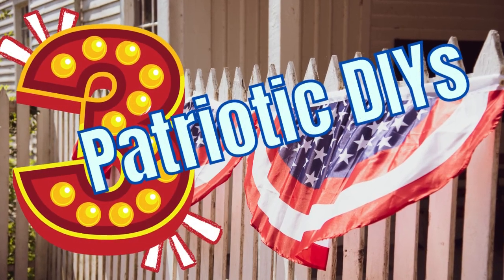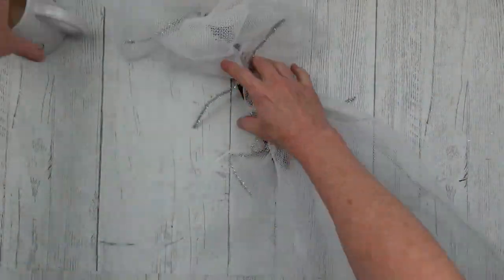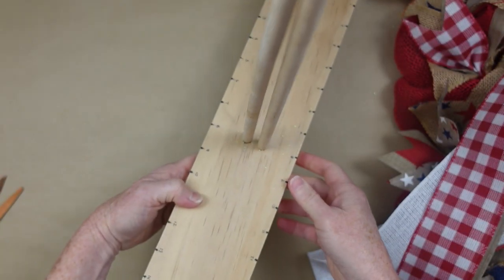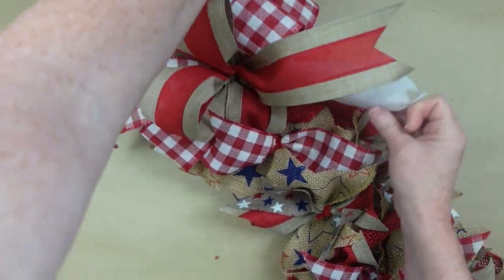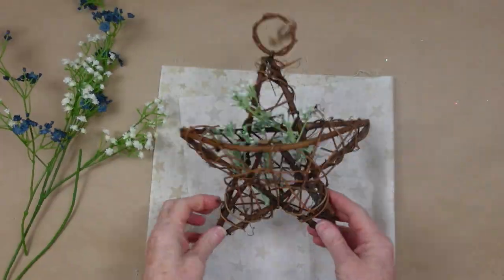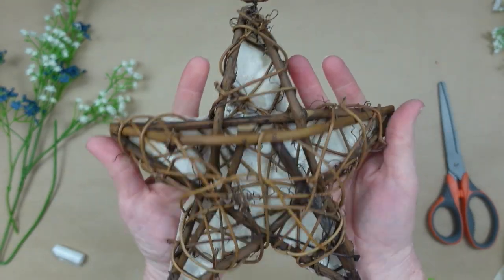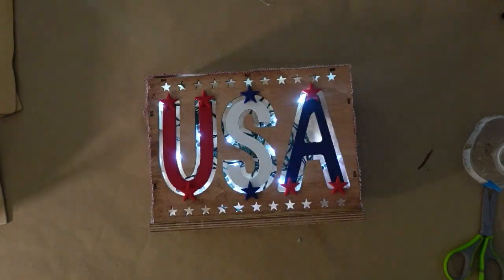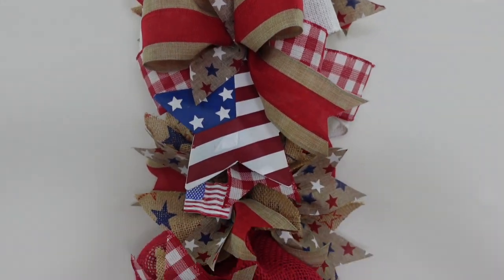Patriotic Decor 2022 From Thrifted and Dollar Tree Items That Don't Look CHEAP!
Today I am happy to be participating in the Patriotic DIY playlist with several other crafty creators. My patriotic decor for 2022 is made with thrifted and Dollar Tree items and they don't look cheap! If you are looking for budget friendly DIYs/crafts, I have got it covered!

She is making a donation to a wonderful cause and she is doing a giveaway on her channel!

Here is Hiipoo cordless glue gun link:amz.fun/22nxs
The Code Good through August 14th

Brandy P
Creola, Alabama
36525